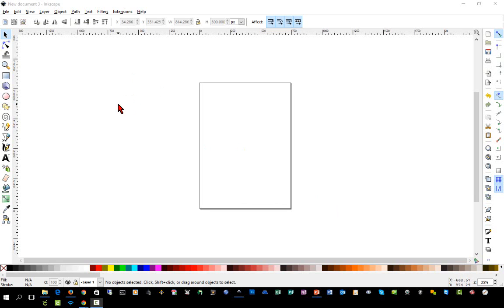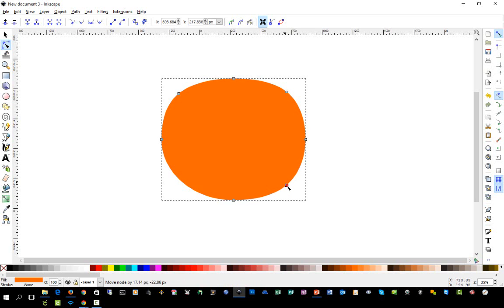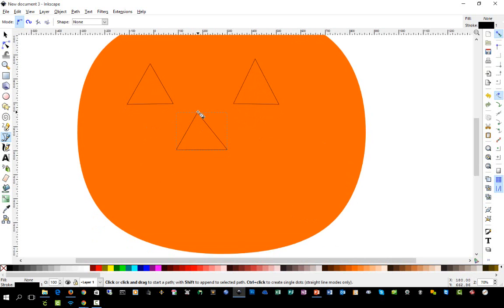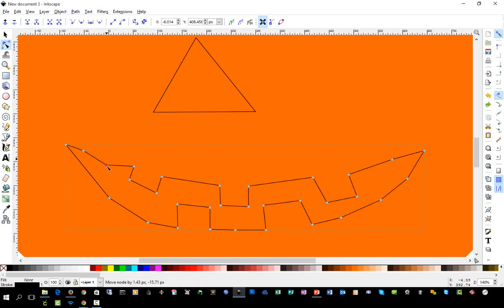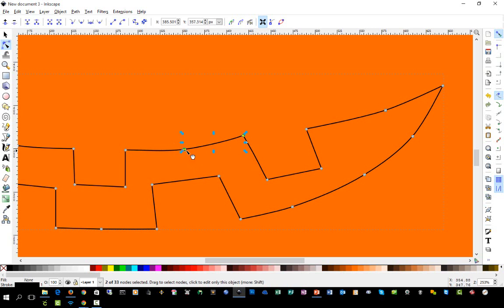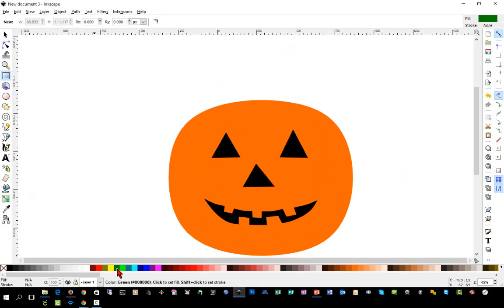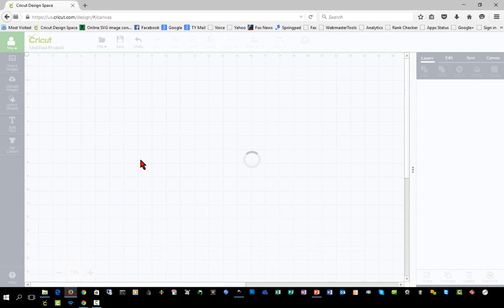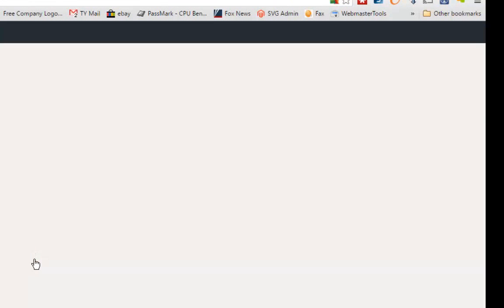Learn Inkscape for Design Space - Challenge #6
This is a set of videos geared towards beginners who want to learn how to create designs with Inkscape and save them as SVG files for importing into Design Space. Once you've completed this challenge, post a screenshot of your design in the Facebook groups and tag me in it and also use troytube in your comment.

Buy your vinyl from me at Buy 631 and 651 vinyl, HTV and more at ***IMPORTANT LINKS*** DesignBundles